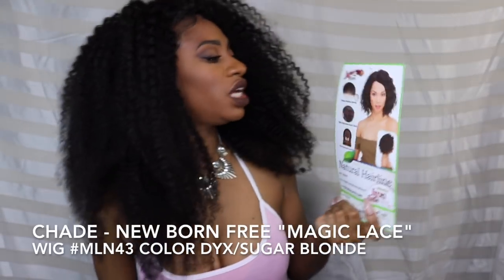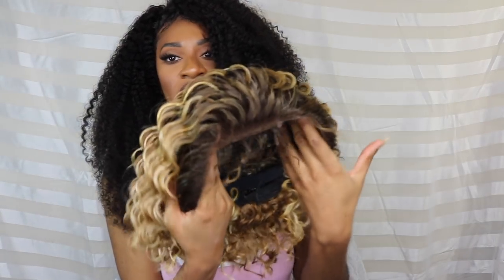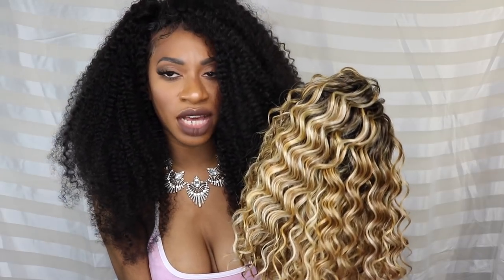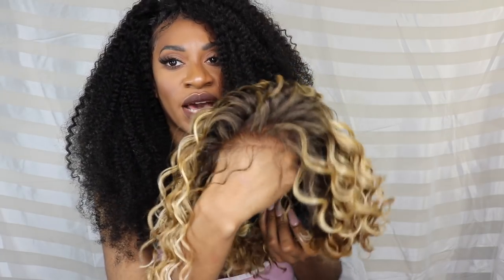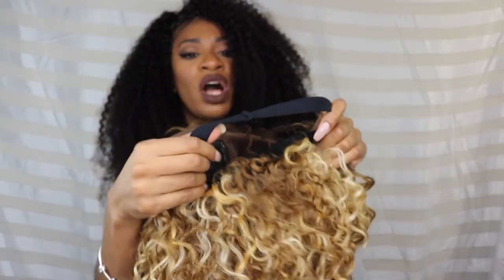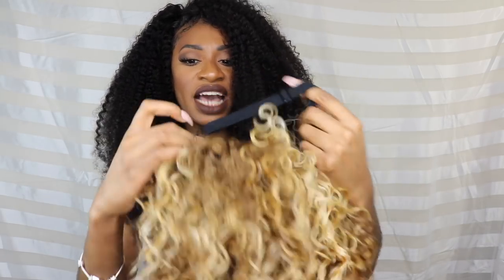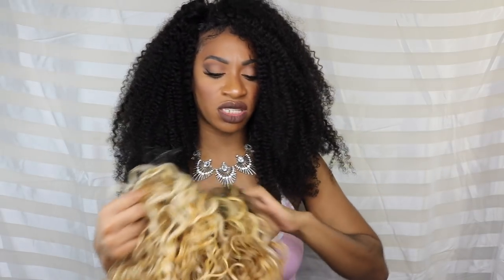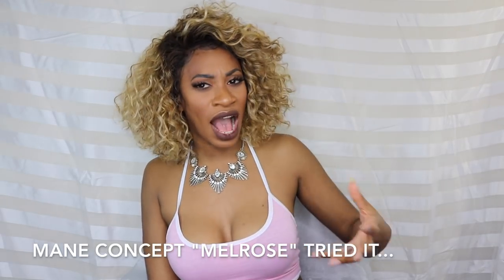ALL NEW CAP "MLN43" Lace Front Wig by CHADE NEW BORN FREE MAGIC LACE color DYX/Sugar Blonde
Ebin 24 hr Edge Control
Got2B Extra Hold Gel
Got2B Freeze Hairspray
Indie Hair Dry Shampoo
Indie Hair Hair Spray
YellowBird Blow Dryer

Too Faced Semi Sweet Palette
Carli Bybel Deluxe Palette
Milani Blush, “Coral Cove”
Maybelline FitMe Foundation
Sacha “Buttercup” Setting Powder

“DRAGONESS” for $$ off Colored contacts